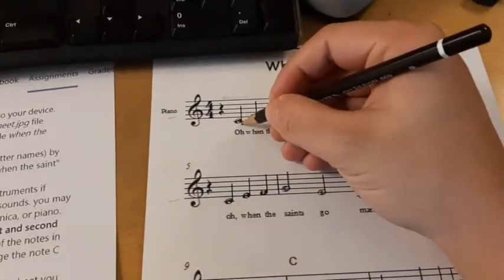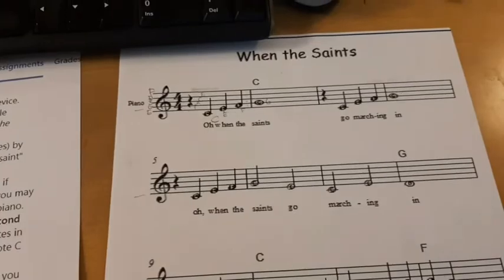Tutorial of Grade 3 ONLINE Assignment 1 March 2020